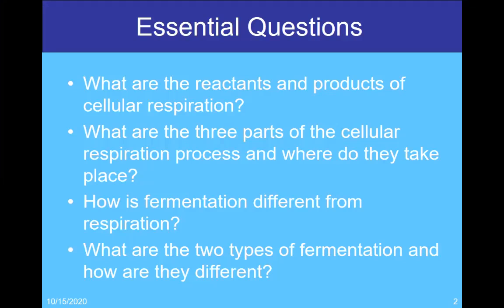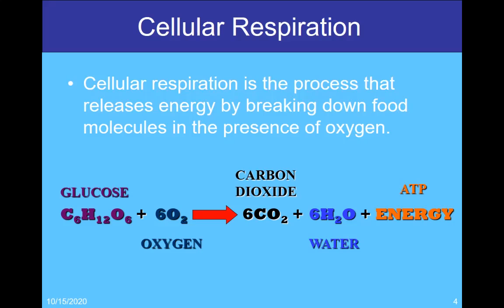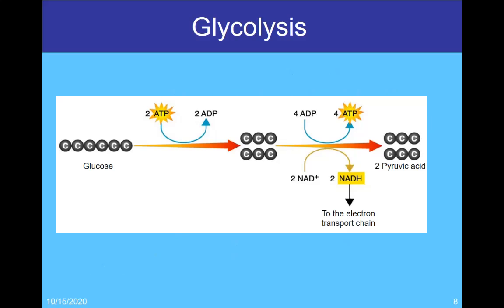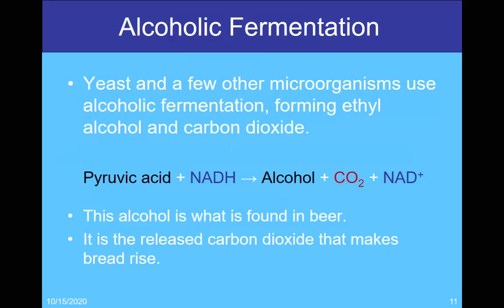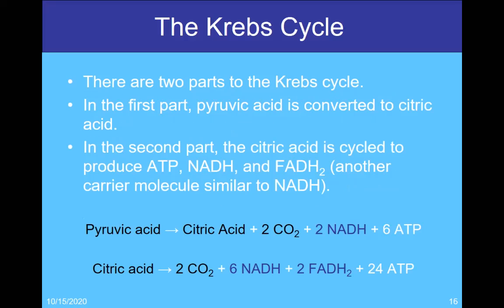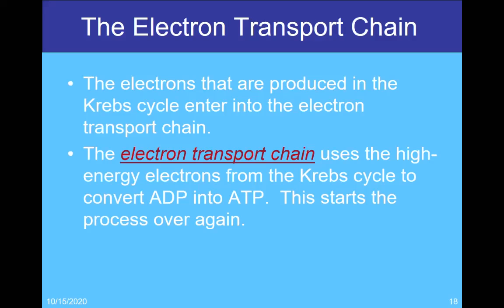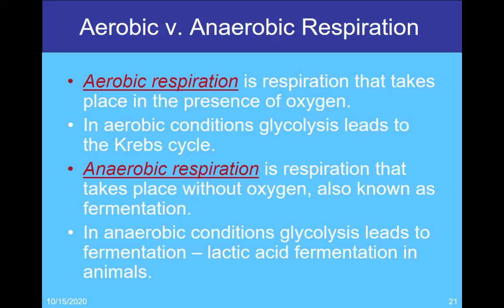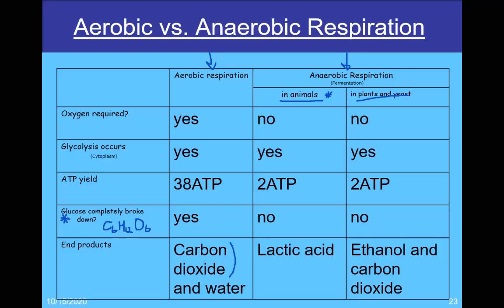Cellular Respiration & Fermentation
This video goes over the process of cellular respiration and its three stages: 1) Glycolysis, 2) Krebs Cycle, and 3) The Electron Transport Chain.  I also compare the process to fermentation (both lactic acid and alcoholic).  We focus on reactants, products, and ATP production.